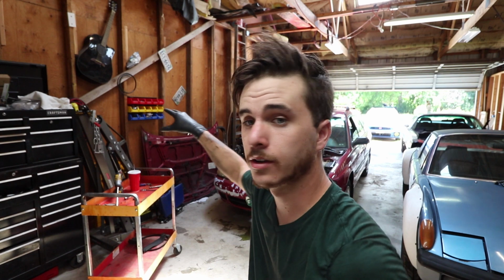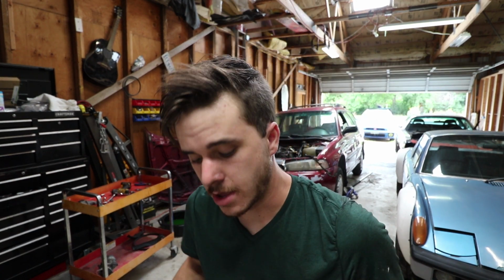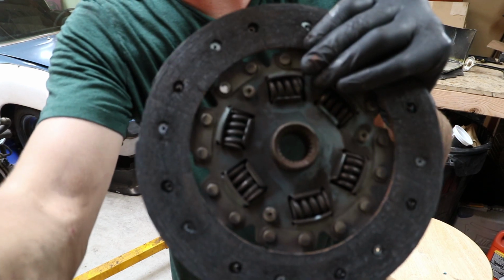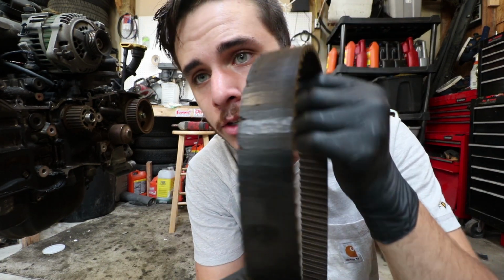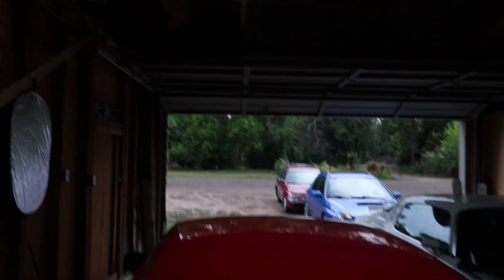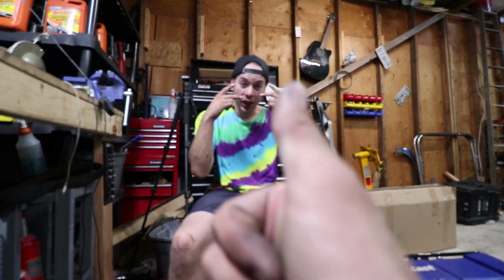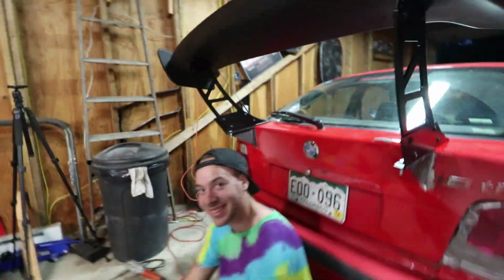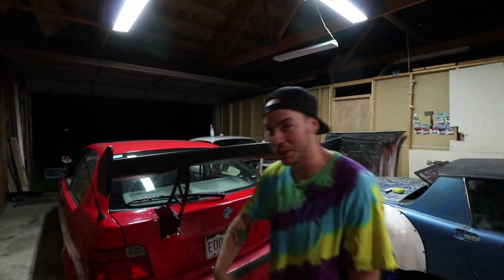BIG WING INSTALL | How to work on cars efficiently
In today's video I talked about how to work on cars efficiently. Leave me a comment on what you think of all of that. We also installed a giant wing on Colins 318ti which was pretty fun.